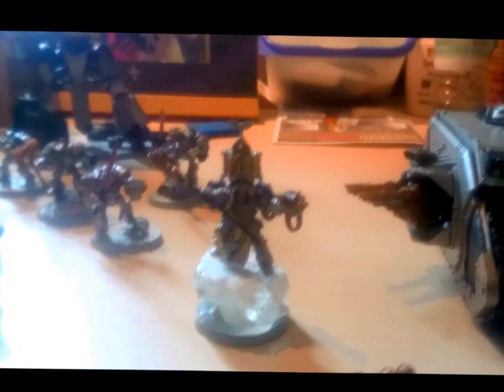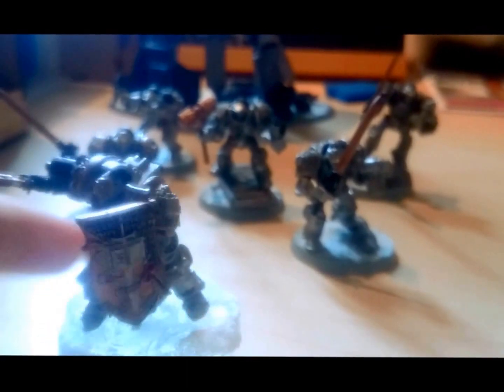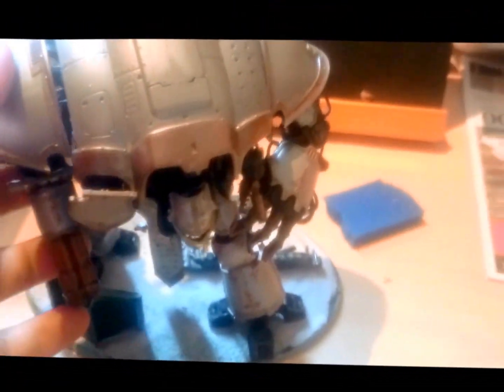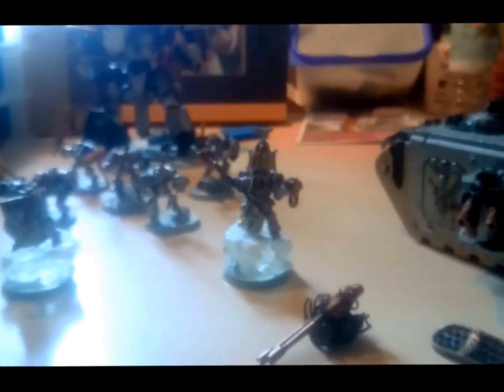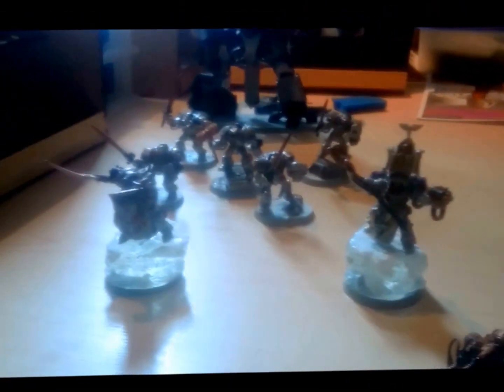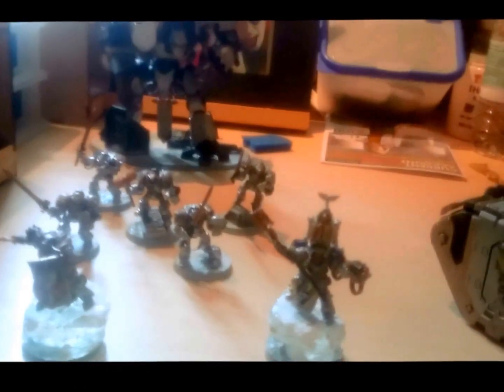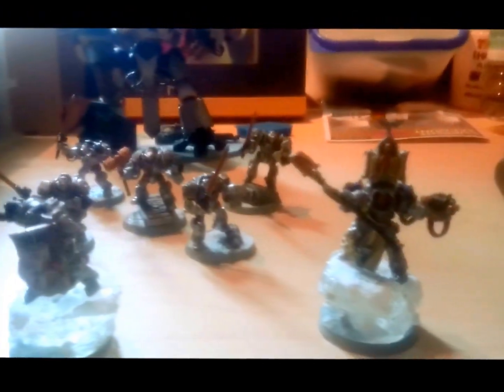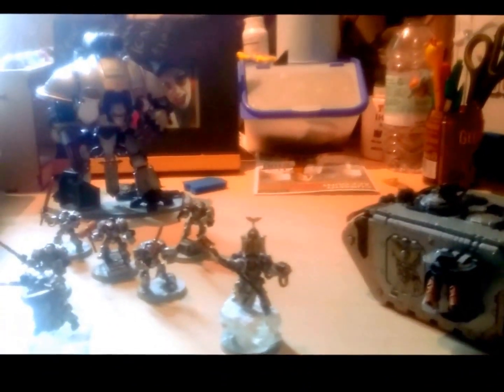MPC Showcase , Start of the Road......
hope you like the intro